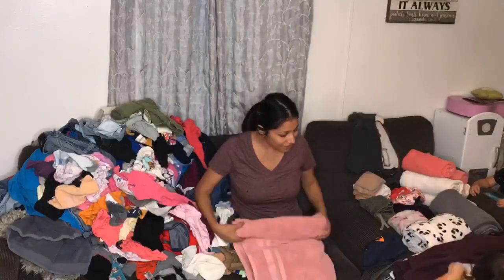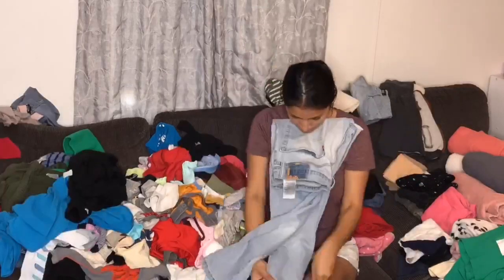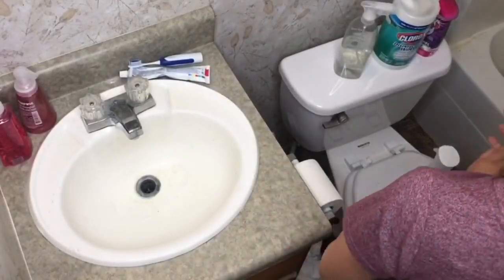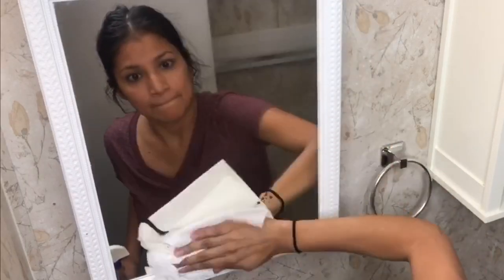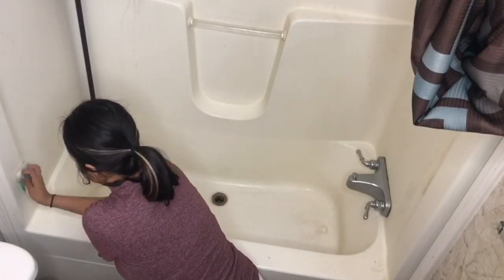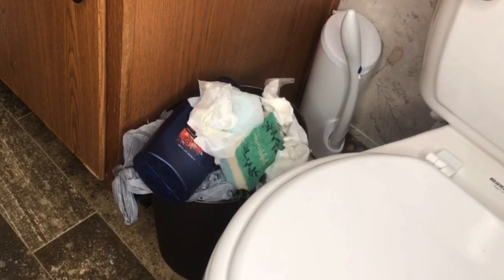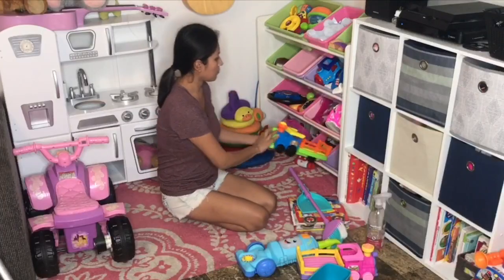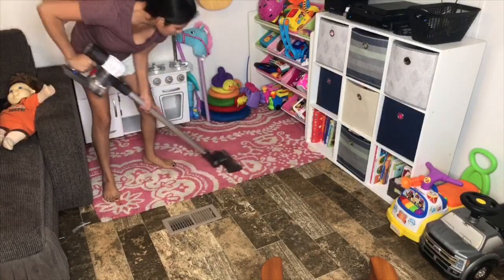MOBILE HOME CLEANING MOTIVATION | CLEAN WITH ME | SPEED CLEAN WITH ME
Today I will cleaning my laundry, bathroom, and kids play area. Going to get things in order to prepare for the weekend. I hope that this videos gives you some motivation to get some cleaning done. If you enjoy this video leave me a thumbs up👍👍!!